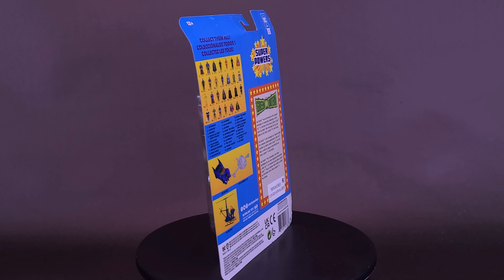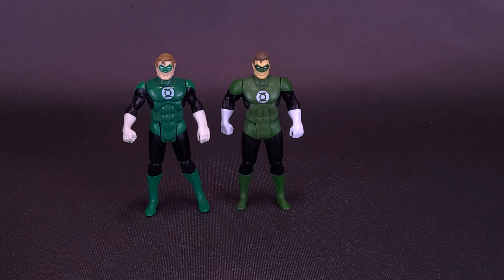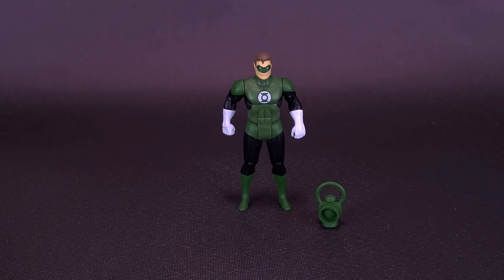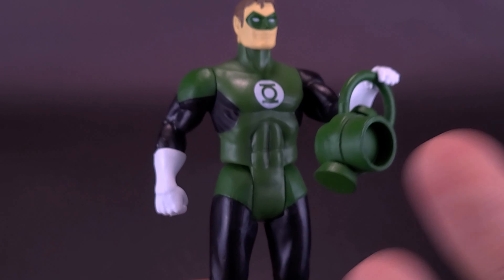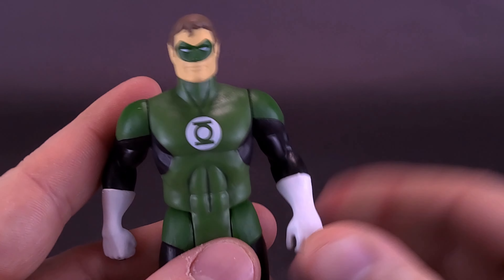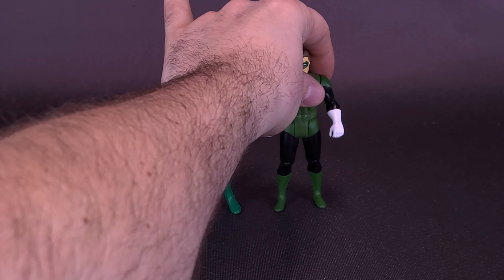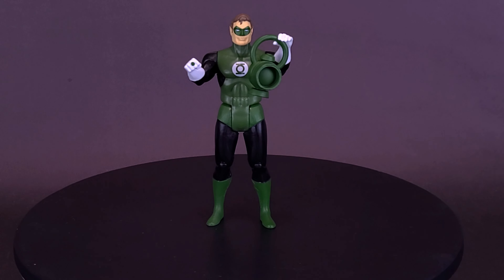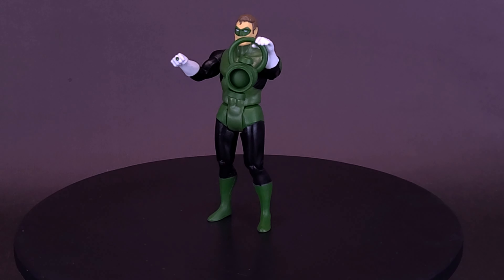McFarlane Toys DC Super Powers Green Lantern Hal Jordan Figure